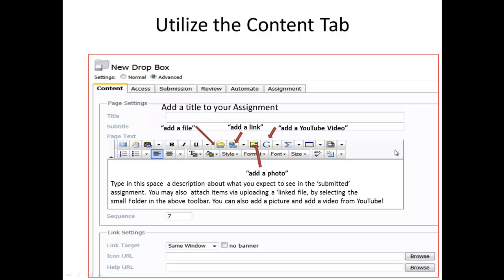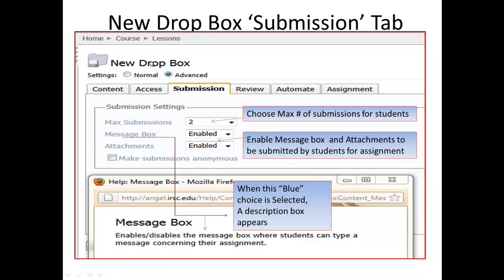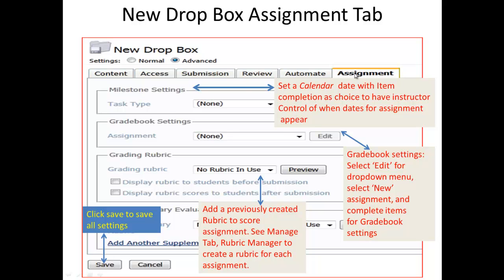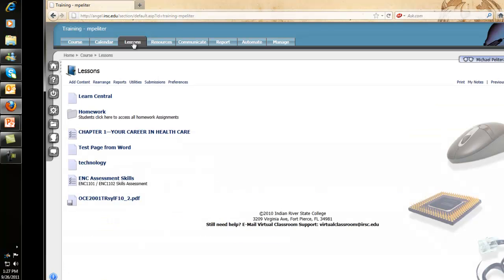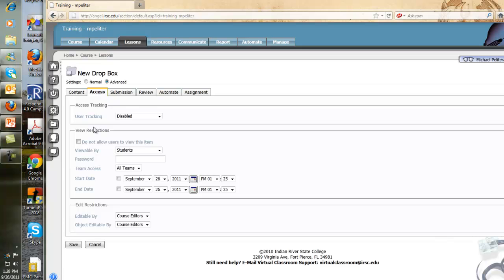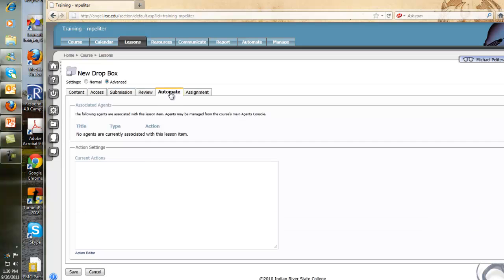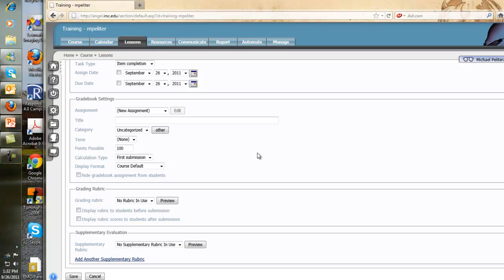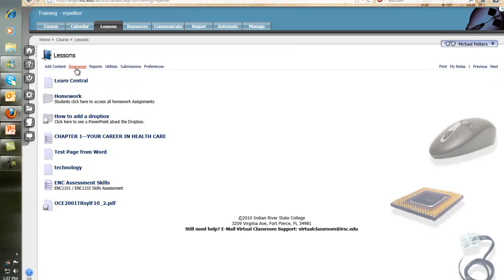How to Create a DropBox in Angel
As an Instructor, create a dropbox in Angel. This lesson includes a PowerPoint and a video walking the instructor at Indian River State College through the process, seening how the student then uploads the assigniment into the Dropbox, and then how the Instructor will find the assignments that have been submitted through Angel